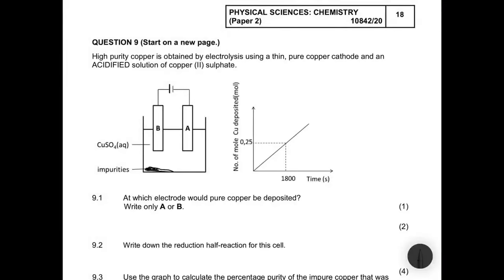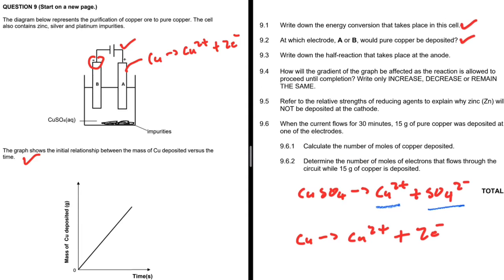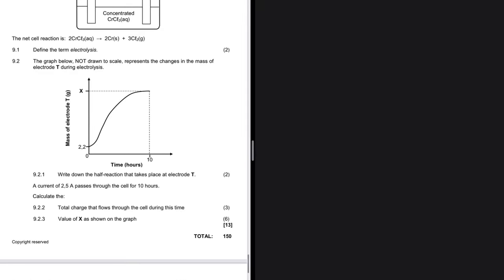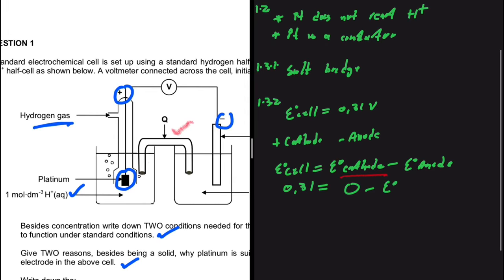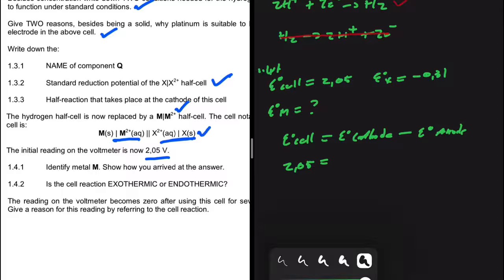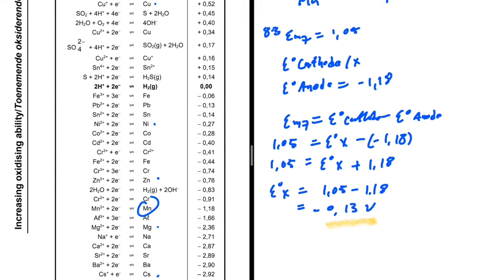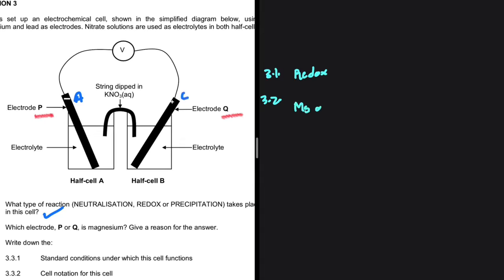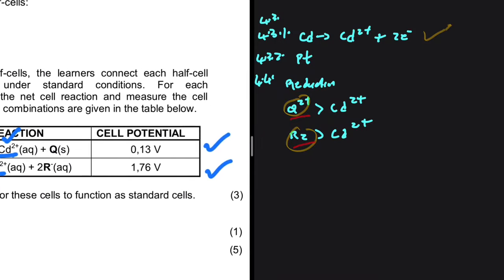Galvanic & Electrolytic Cells Grade 12 November 2025 Revision